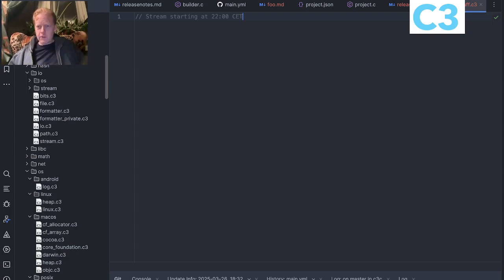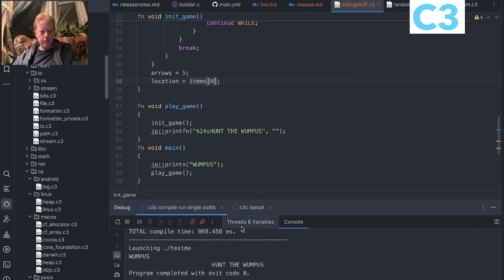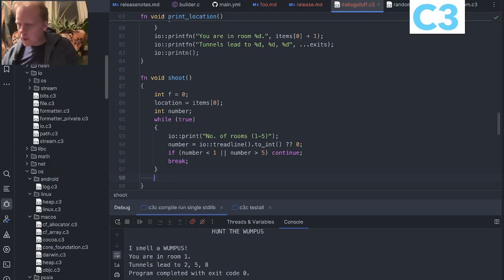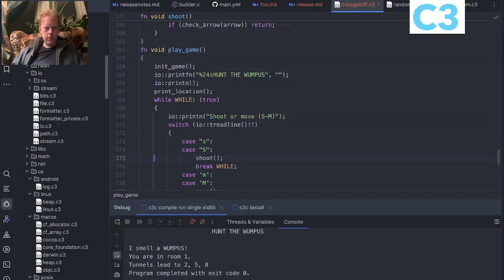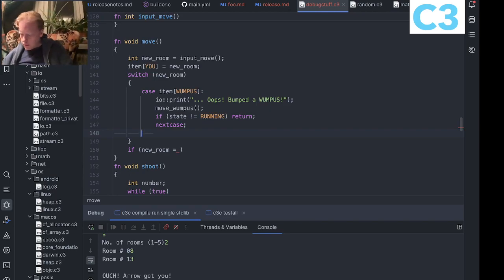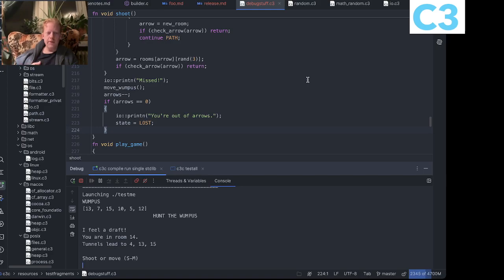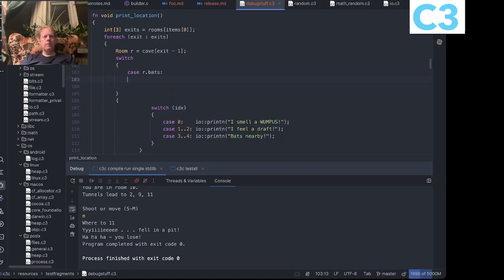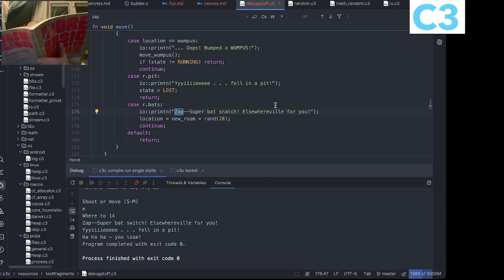C3 Live Coding - WUMPUS!